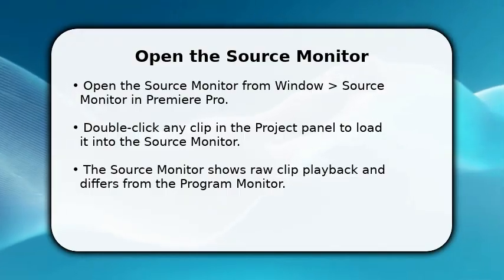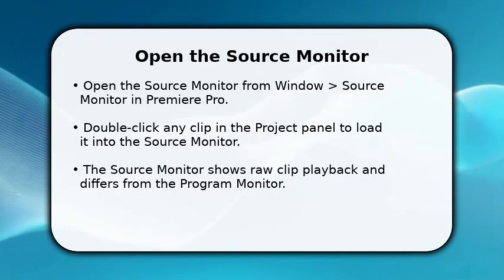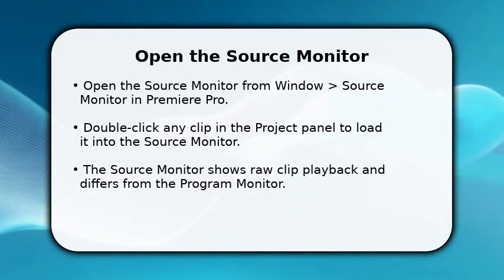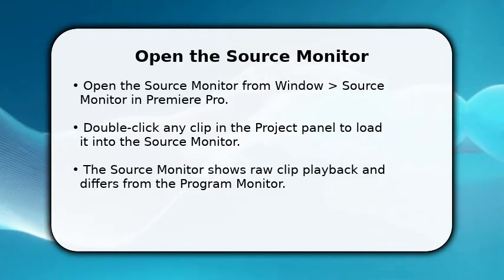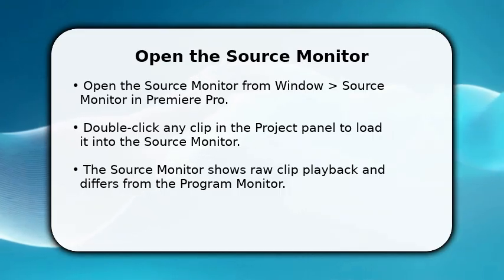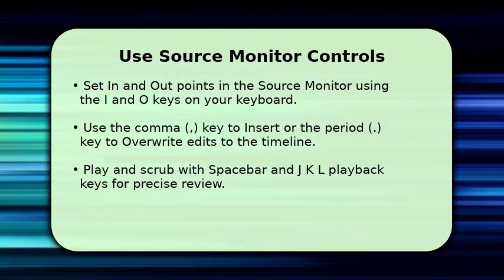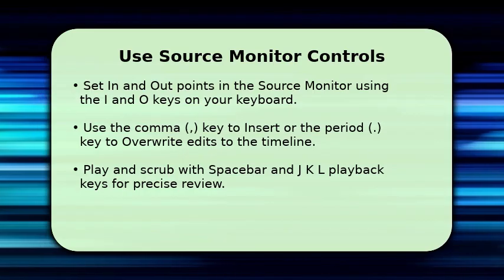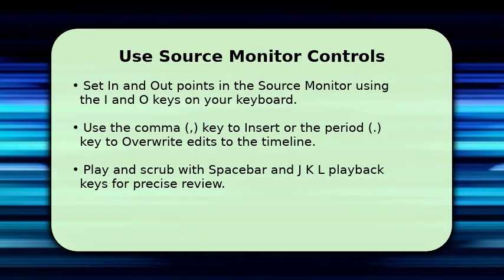How to Add Source Monitor in Premiere Pro - Easy Guide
How to Add Source Monitor in Premiere Pro - Easy Guide | 🔒 Surfshark VPN Deal — Stay private and secure. $1.99/mo + 3 Months Free ▸

Discover the step-by extricate process of integrating a source monitor within Adobe Premiere Pro with our easy guide. Perfect for both novices and seasoned editors looking to enhance their video editing workflow.

Premiere Pro, source monitor integration, video editing tutorial,